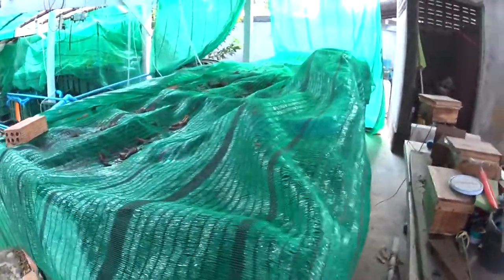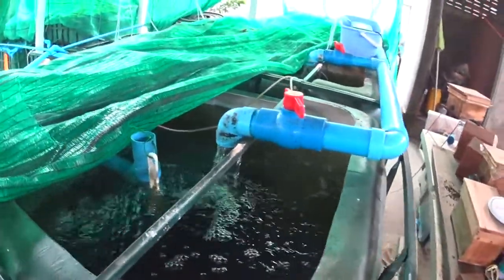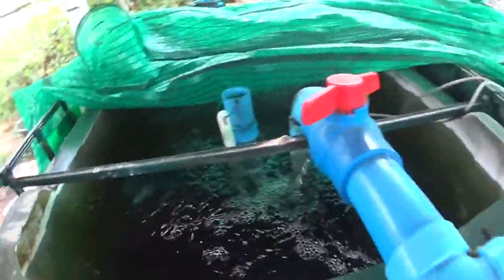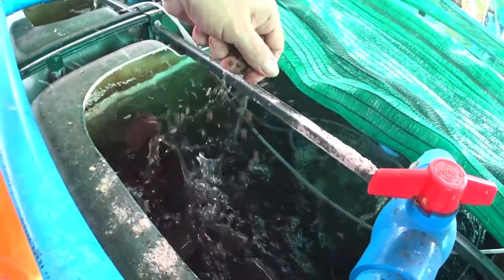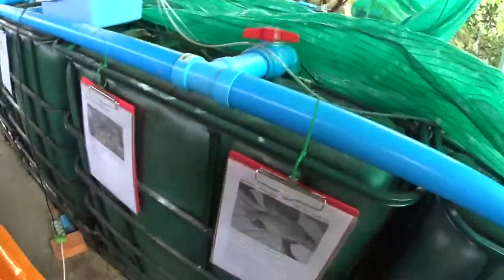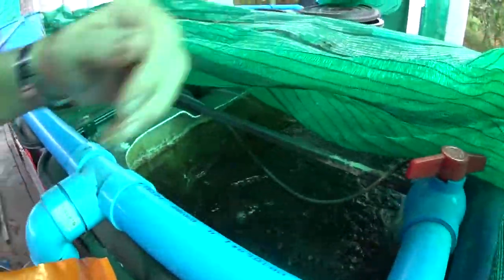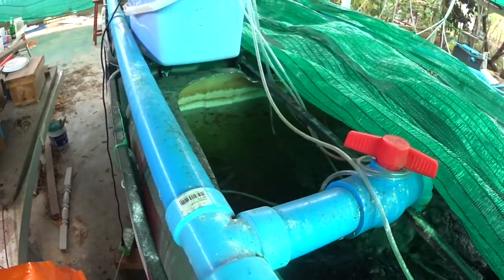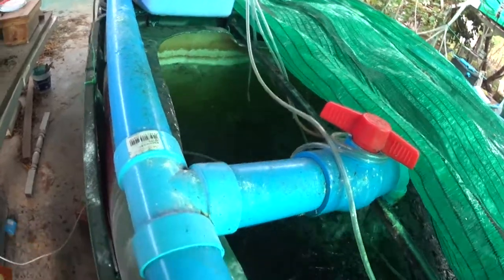Aquaponics Feeding the fish a Tonic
This is a HD Video so adjust the settings

I use a 3 in 1 Fish feed as a Tonic mixed with a powder Probiotic.
The fish get a Tonic 3 times a week & a 38% protein pellets twice daily.
The fish also get Moringa & cooked shrimp weekly.
As you can see, they get pretty excited.